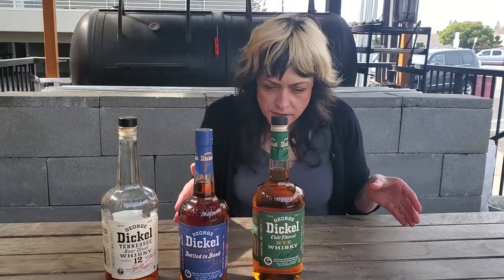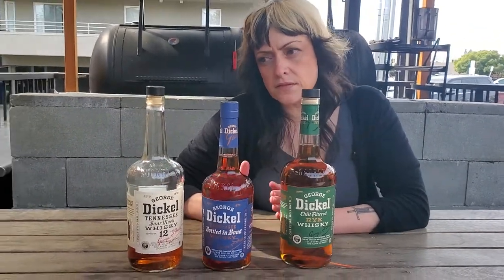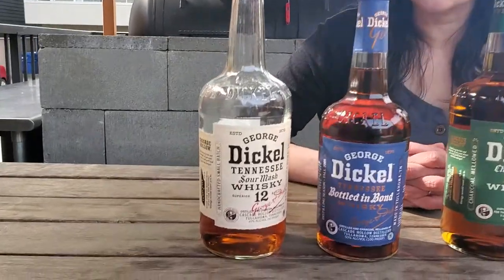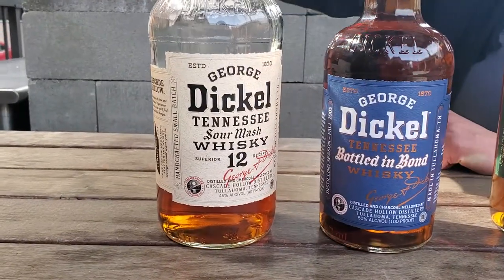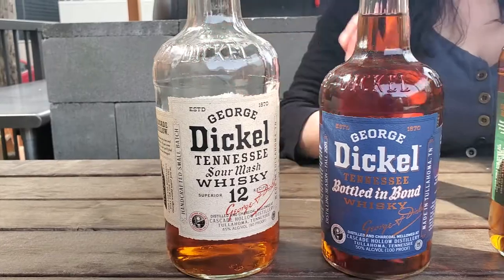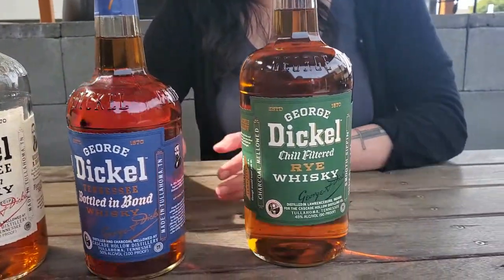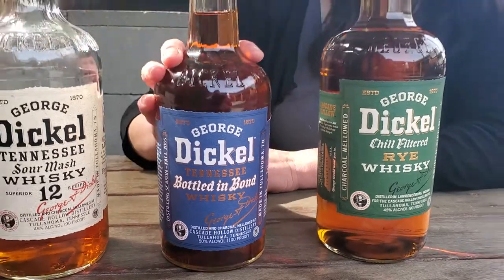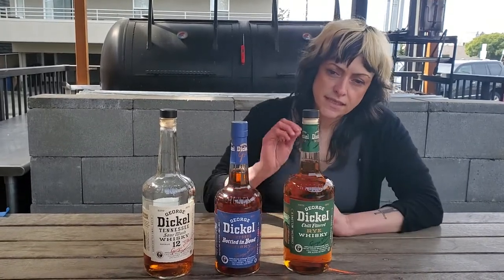Meatless Monday: Dickel Tennessee Whiskey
MeatlessMonday: Dickel Tennessee Whiskey and the difference between bourbon and Tennessee Whiskey.